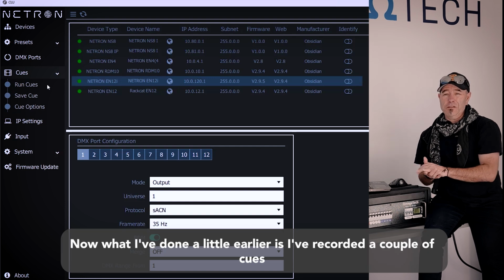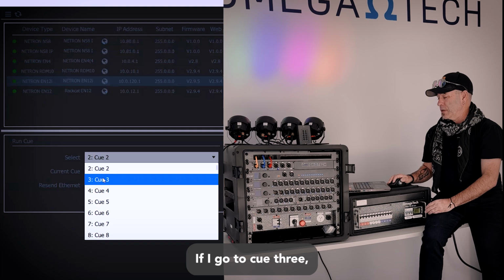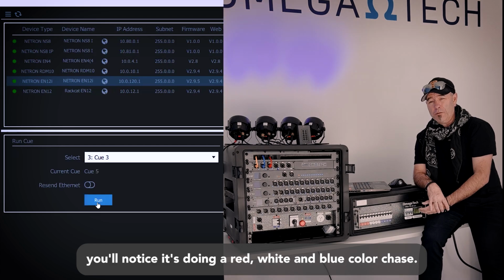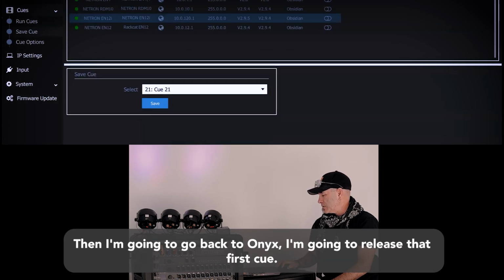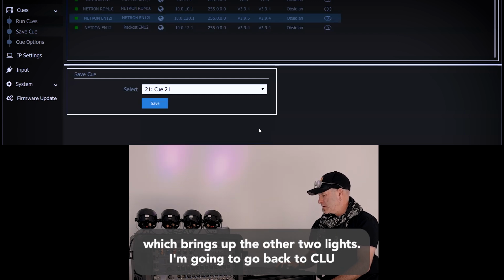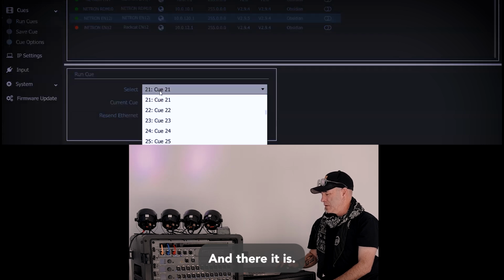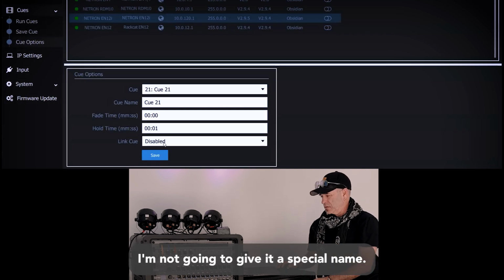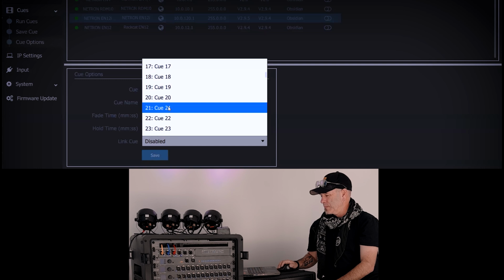Programming Trigger Cues in the Netron EN12i and BS10 using CLU and Onyx PC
Chalky teaches you how to program cues into the Netron nodes using the EN12i as an example and then how to trigger those cues using a new button panel from Netron called the BS10.  Step by step instructions show you how to program cues in CLU (software for managing your networked Netron system) and then how to navigate the node on board menu to setup the BS10.